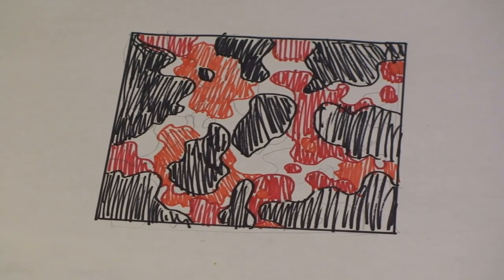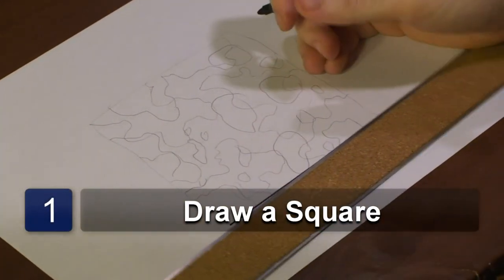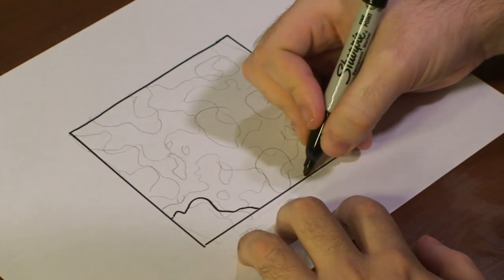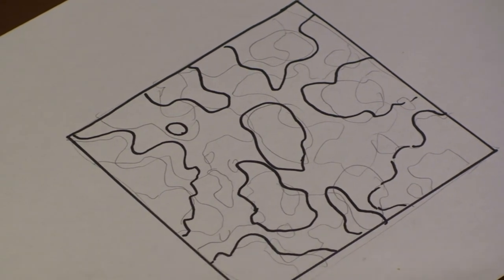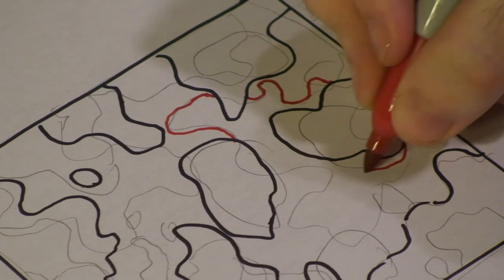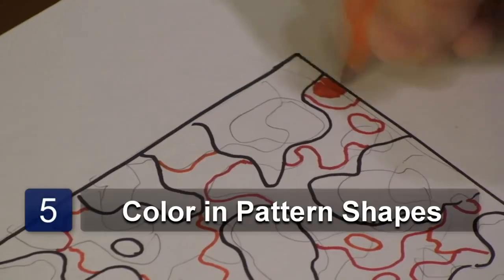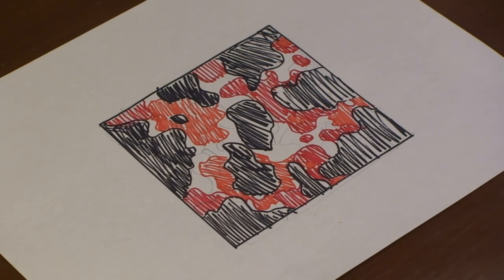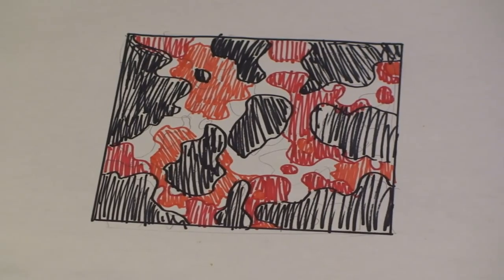How to Draw Camouflage Patterns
How to Draw Camouflage Patterns. Part of the series: Fashion Drawings. Camouflage patterns are simple to draw if you sketch out the basic shapes first with a pencil. Create your own camouflage pattern with a demonstration from a professional illustrator in this free video on fashion drawing.